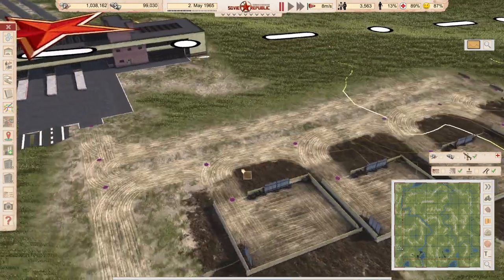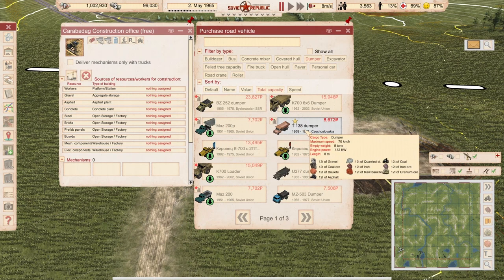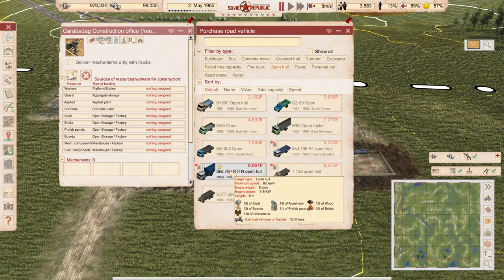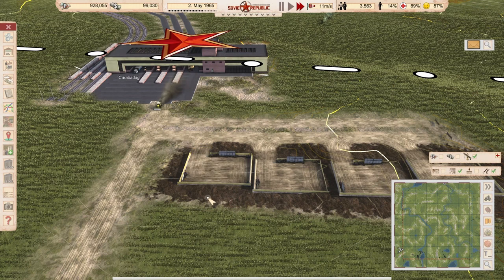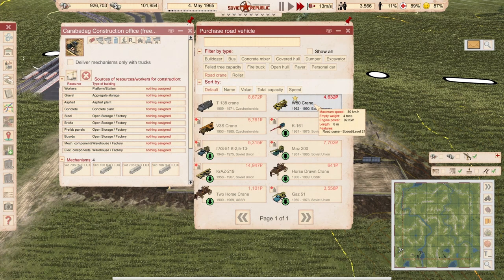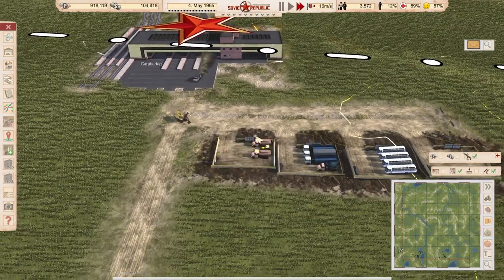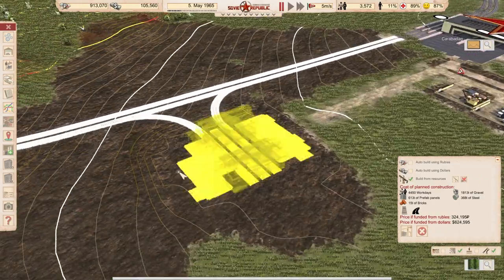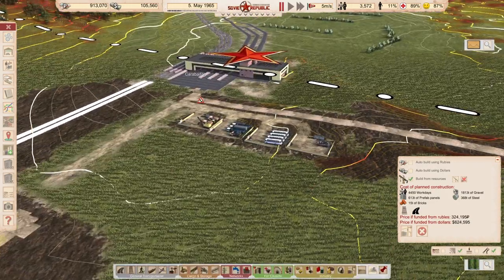Boring through Landscape (Coal for 1RUB, Realistic Mode & No Mods) Workers and Resources s3e06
A season designed to demonstrate mechanics of the economy in Workers and Resources Soviet Republic. The game is played on the hardest settings.

There are no time skips, not played ahead, and you see everything what happens. I do not recommend this start for beginners, small errors will lead to big frustration under these settings. Have fun watching me build it up or play along. Useful comments and remarks are always welcome.

Thank you Peppsen for the fantastic p-music Rimworld mod!